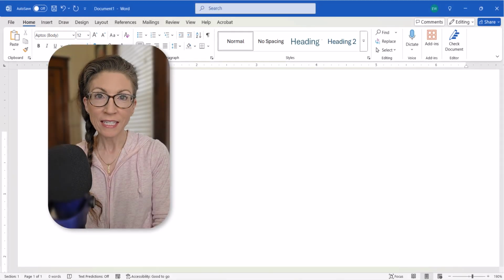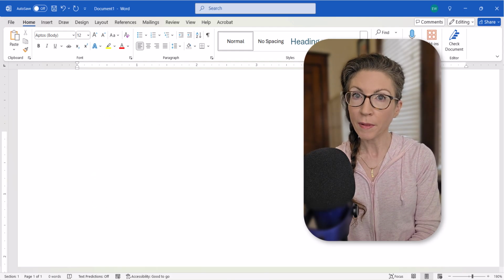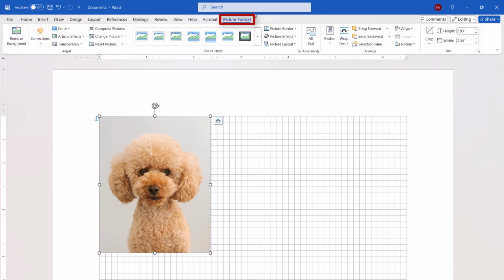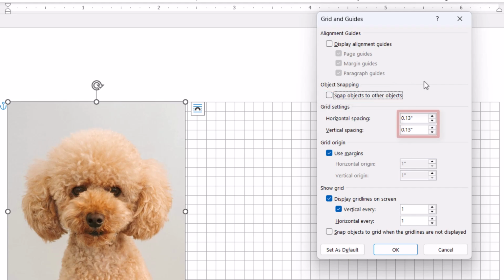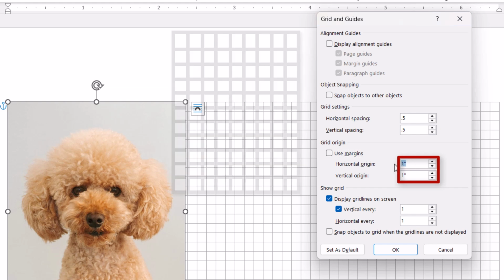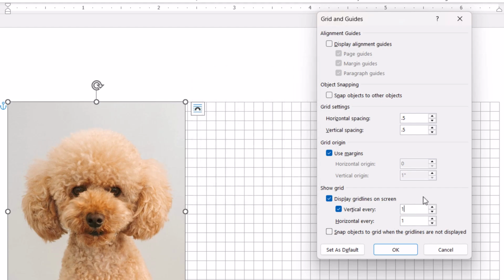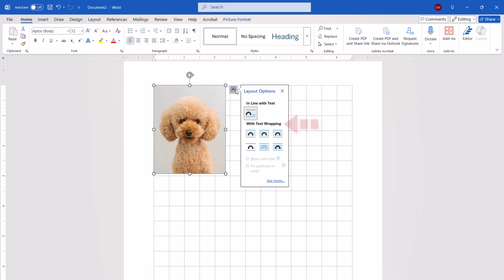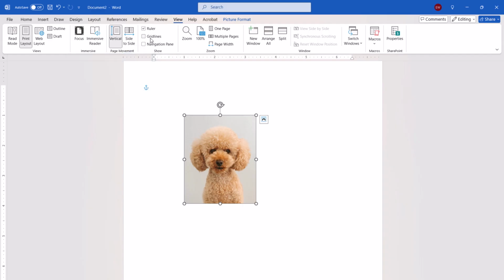How to Align Objects with Gridlines in Microsoft Word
Learn how to align objects with gridlines in Microsoft Word. You can use the gridlines to align moveable objects such as pictures, shapes, icons, WordArt, text boxes, charts, SmartArt, and 3D models.

First, we will turn on the gridlines. Then, we will adjust the gridline settings, including their size and whether objects should snap to the gridlines even when they are not visible. Finally, we will align objects with the gridlines.

This tutorial was recorded in Word for Microsoft 365. These steps also apply to Word 2024, Word 2021, Word 2019, and Word 2016.

Chapters:
00:00 Introduction
00:54 How to Turn On Gridlines
01:13 How to Adjust the Gridline Settings
04:15 How to Align Objects with Gridlines

💻 Related Resources
How to Change the Unit of Measurement for the Ruler, Margins, and Indents in Microsoft Word